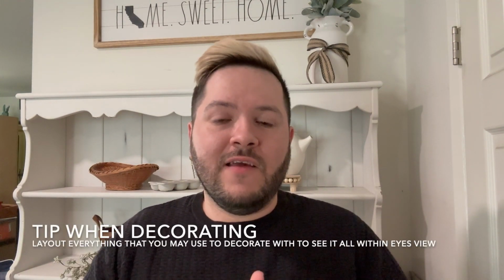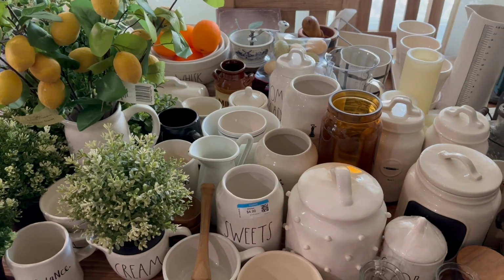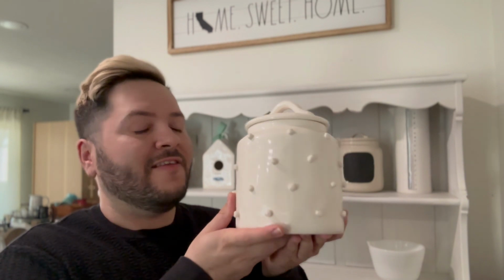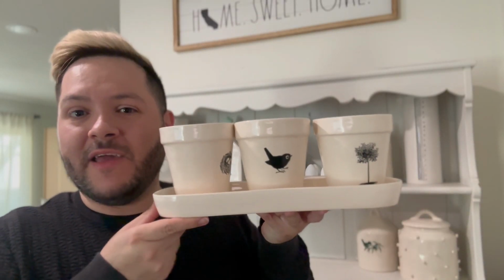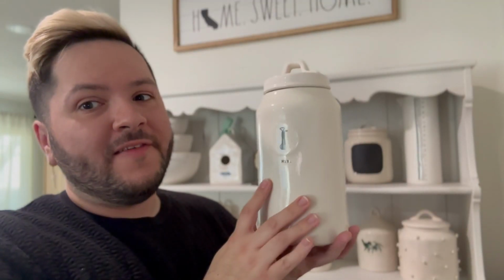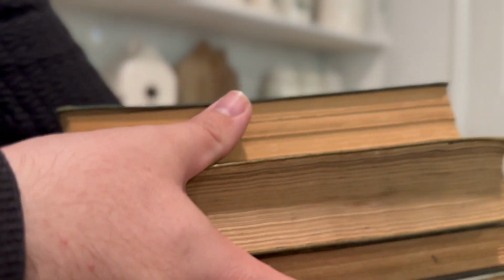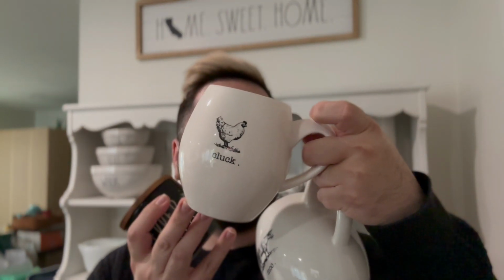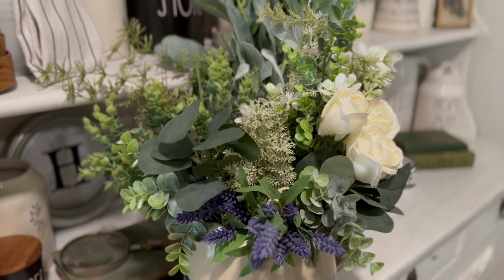Decorating My Hutch | Neutral Farmhouse Decor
Welcome to a decorate with me session featuring my vintage hutch. I will be decorating my hutch with neutral farmhouse pieces and lots of Rae Dunn. Can you believe almost everything I am using is thrifted or from an estate sale? Talk about decorating on a budget! I hope this inspires you to seek out treasures for your home decor needs at your local thrift store. Make sure to comment and let me know if you liked how I decorated my hutch for the May-June season.

Most items were thrifted from @OCGoodwill and various estate sales. Some new items were from Ikea.